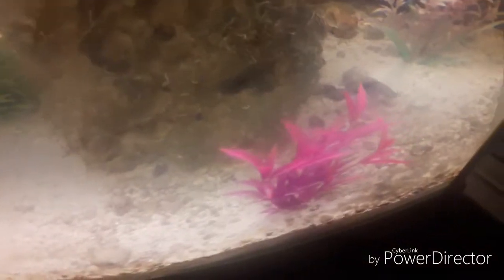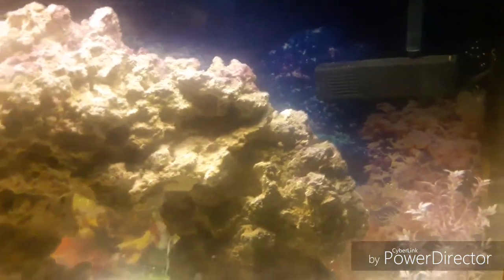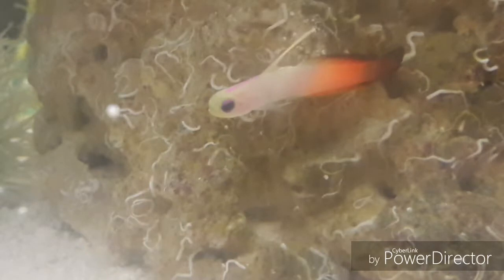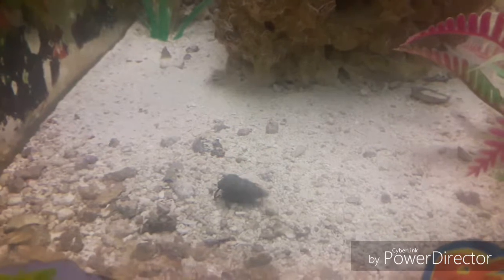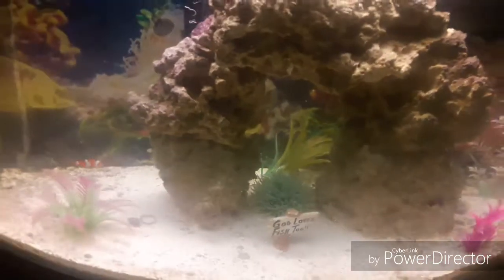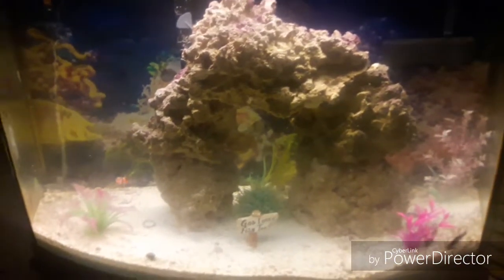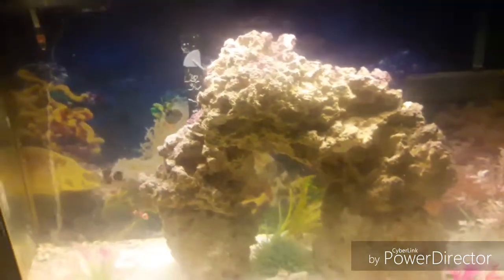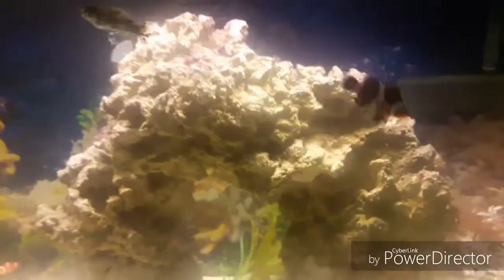Finally a update video. What new?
Paying today's video I show you my new inhabitants in my tank. I got a Firefish and two clowns from my local fish store. I got 3 female mollies from PetSmart and to from Petco. Had two other Molly's from Petco but one died cuz it didn't get acclimated good enough. Any other die from getting bullied on I had separated the male but the female also chase him around. I also talked about how my water is 90° and I asked what kind of fish you want me to get next.